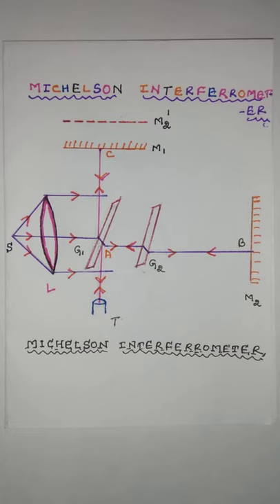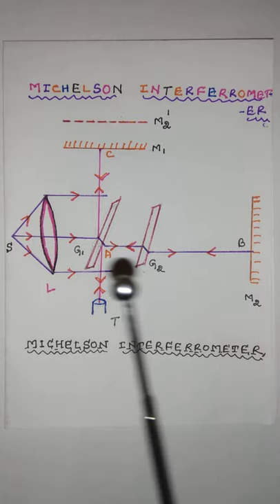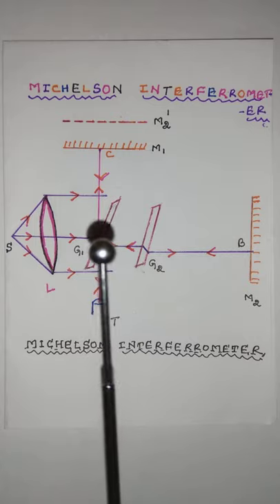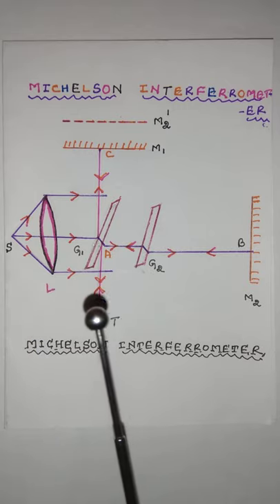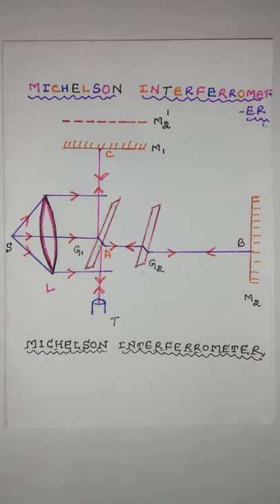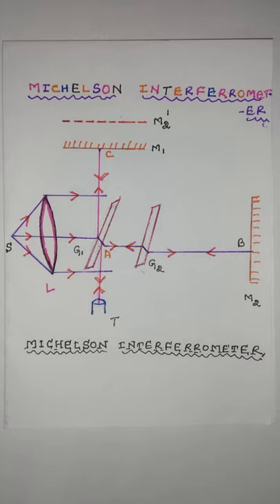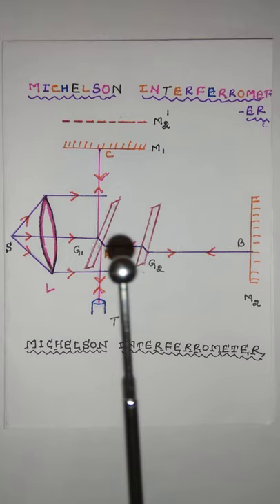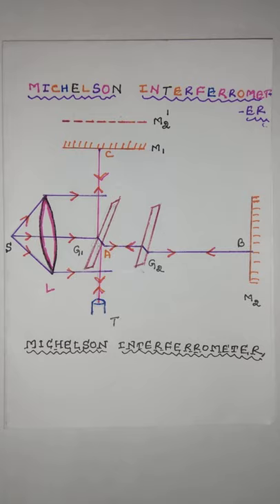Lecture - 12 Michelson Interferometer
B.Sc. 4th Semester Physics Lecture

Regards
KARANAM AJITH NARAYANA RAO
Asst. Prof.
Vijayanagara College
Hosapete